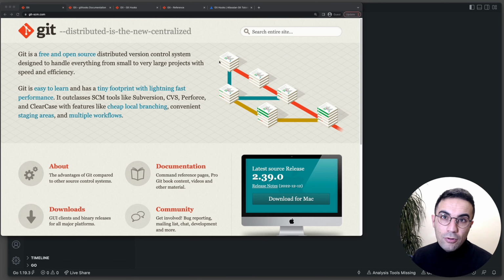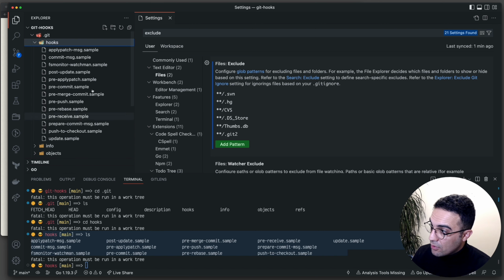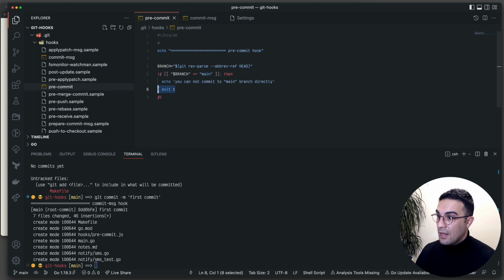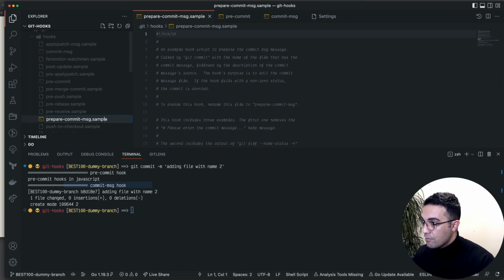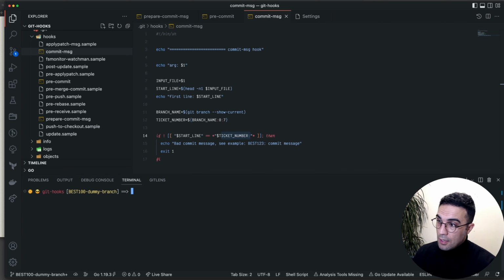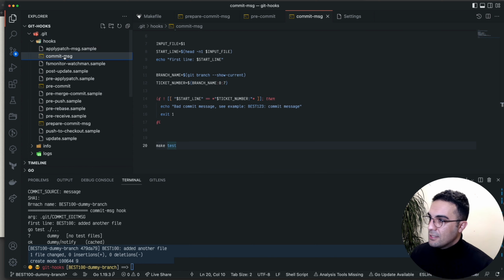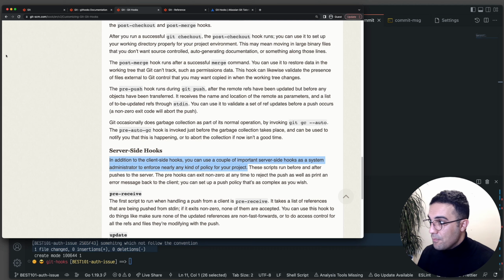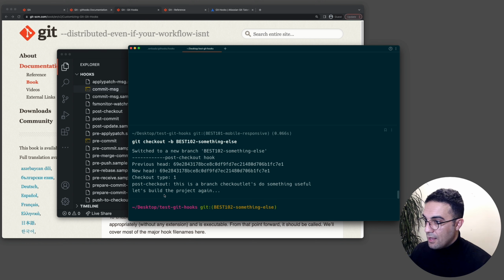Git hooks - Complete tutorial - Everything you need to know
In this video, you will be learning all about GIT HOOKS and see how this can empower you while using git to put almost any policy in place.

Categories:
0:00 - why git and prepare the project
5:32 - hooks directory and playground
11:49 - pre-commit hook
20:05 - prepare-commit-msg hook
25:29 - commit-msg hook
32:25 - post-commit hook
25:23 - post-checkout hook
38:34 - server-side hooks
39:08 - how to ignore client-side git hooks
39:50 - server-side hooks continue
41:26 - share all custom hooks on your system